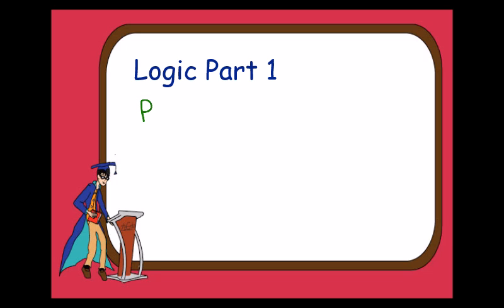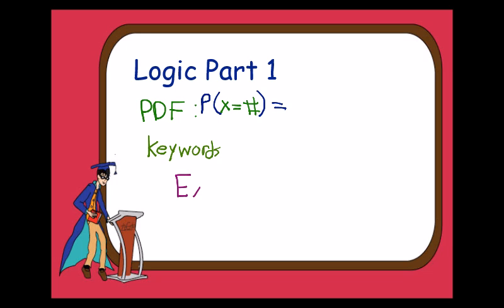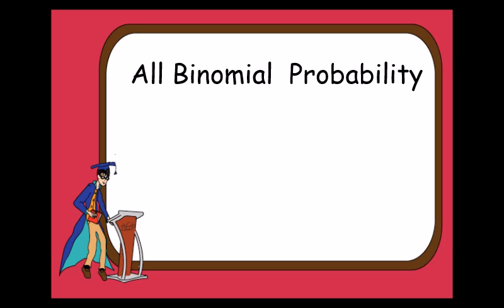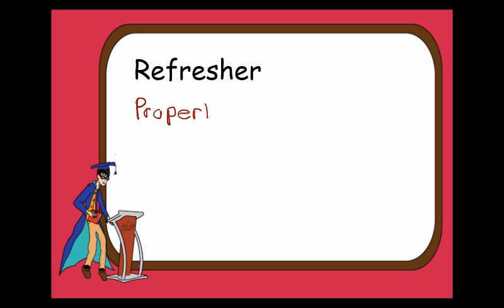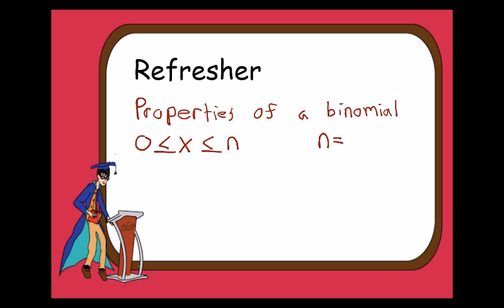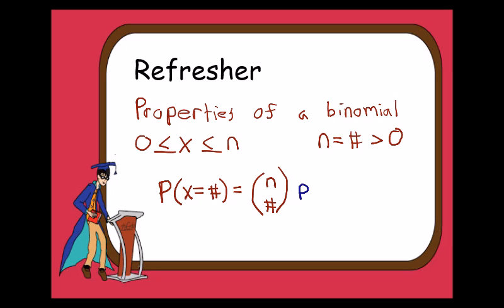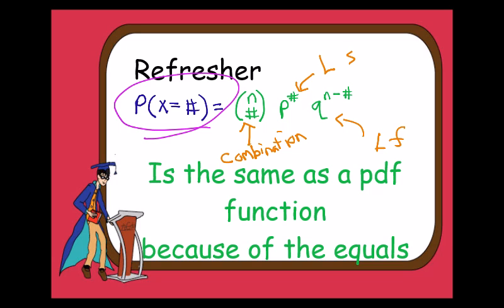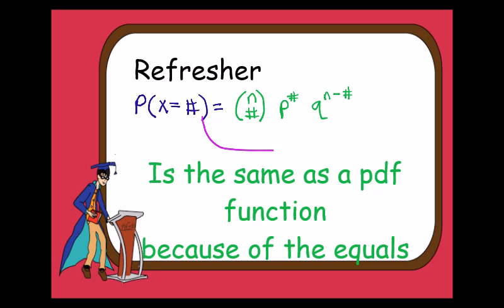Binomial Distributions: Calculator Functions part 2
This is a interesting video that is leading into my cdf video and more importantly states the logic behind the definition of PDF vs CDF. Keep that in mind when your doing binomials. Originally I was going to make the next few videos exclusive to a select few. However if there are 30 subscribers to my YouTube page by 6/1/15, then I will put them all available on YouTube for download.